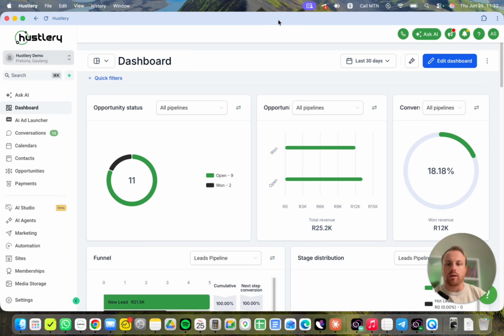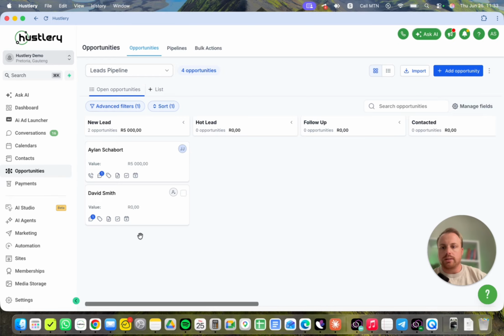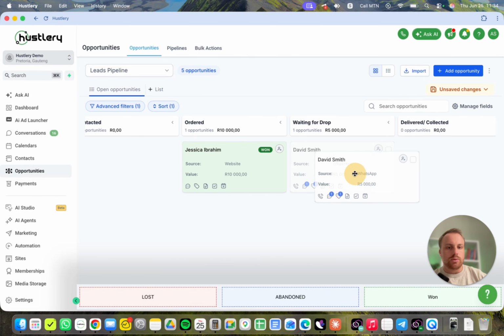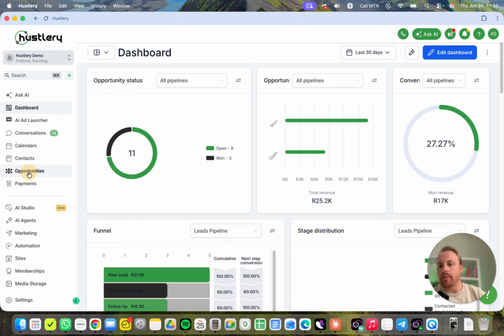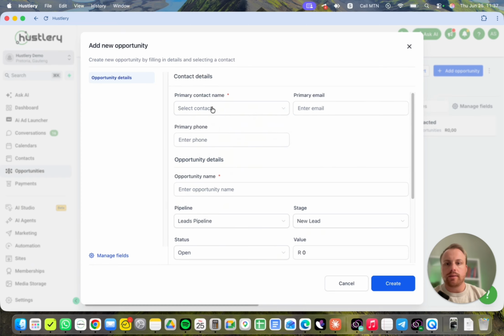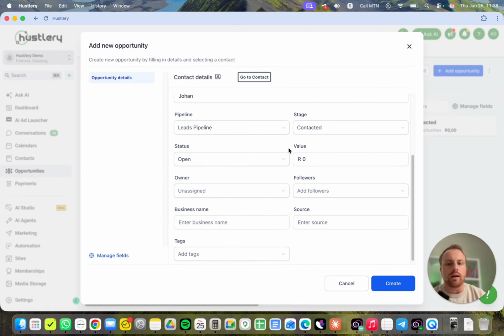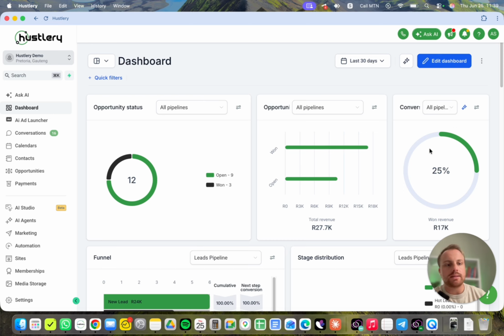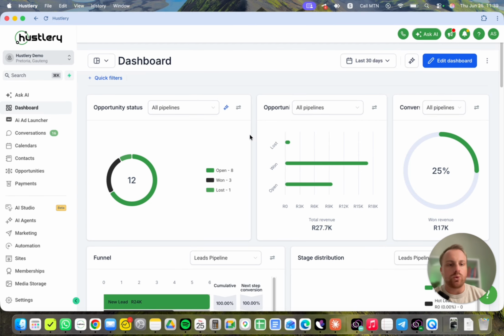Opportunity Tab & Follow Up Automations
Stop managing your sales in a notebook! 📓 In this quick tutorial, we break down the Hustlery Dashboard and show you how to easily track your leads, update opportunity values, and monitor your total revenue and conversion rates in real time.

Learn how to manage your sales pipeline like a pro, manually add new phone leads, and keep your business running seamlessly on a unified system.

What you’ll learn in this video:

📊 How the Hustlery Dashboard metrics update automatically.
📂 Filtering and managing "Won" vs. "Lost" leads.
➕ How to manually create new opportunities from phone calls.
💰 Editing lead values to get accurate revenue forecasting.

Does this work for your channel style, or would you like to add any specific links or calls-to-action?